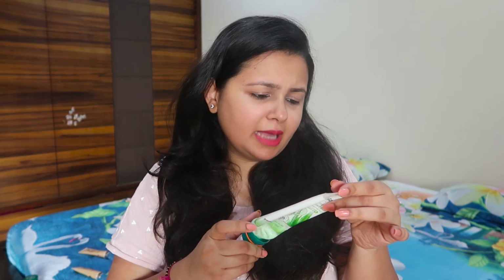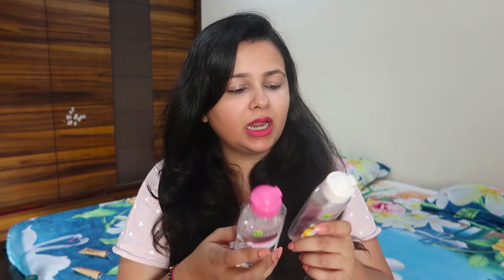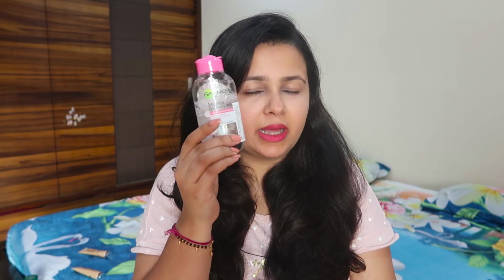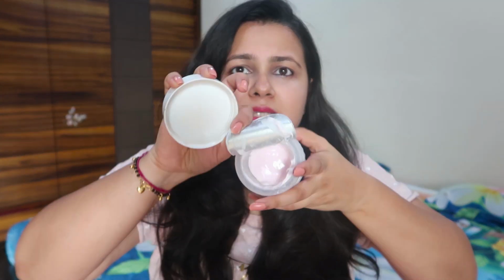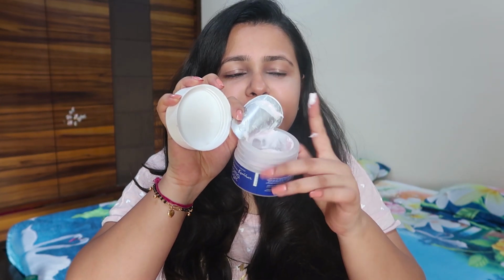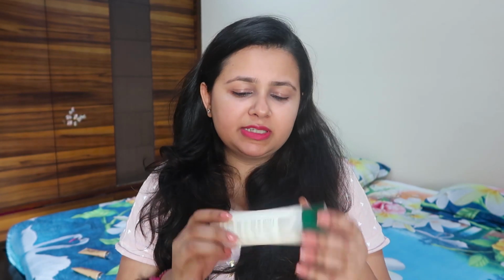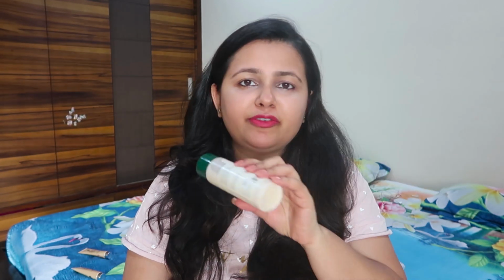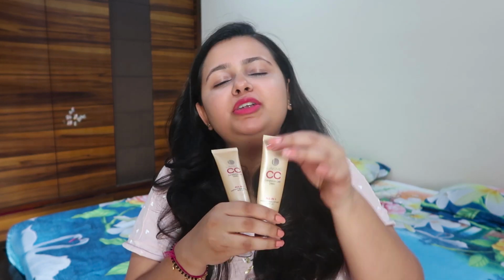My 5 Favourite Affordable Products | Affordable Products for Dry Skin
Hello everyone !
I am back with another affordable products video. These are my 5 favourite affordable products that I absolutely love and repurchase all the time. These are very affordable and wont cost you bomb but will do the job very well. These include skincare and makeup related products both. Let me know your favourite affordable products in comments below so that I can give them a tray as well because what better than an affordable good quality products.

Link to Products:

Garnier Micellar Water for all skin types
Himalaya Aloe vera Face Wash
Aroma Magic Blossom Kochhar Night Cream
Lakme CC Cream (can't find the old one)
Biotique Bio Nector Lotion

This channel is a reflection of my life. I share everything that I love or every bit of knowledge that I have. It's all about spreading happiness, love and creating positive environment.

It is a lifestyle channel where I share beauty stuff, makeup tutorials, recipes and everything that I love to do. Since I am a housewife and a mother to little girl, you will see a lot of motherhood and housework related stuff as well which includes lot of yummy healthy recipes.

 Live Love Laugh
 Mukta Jain (MJ)